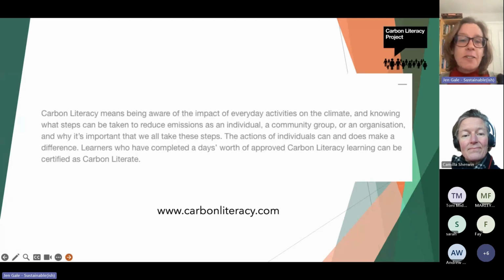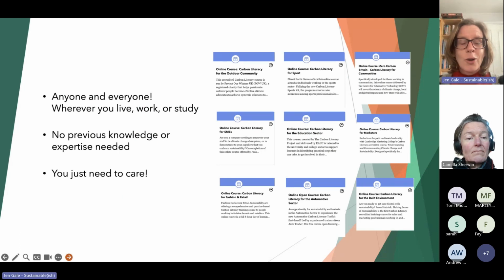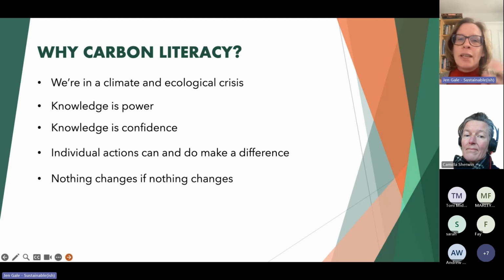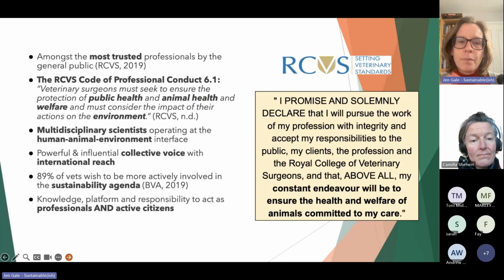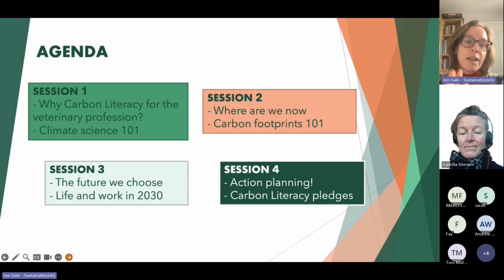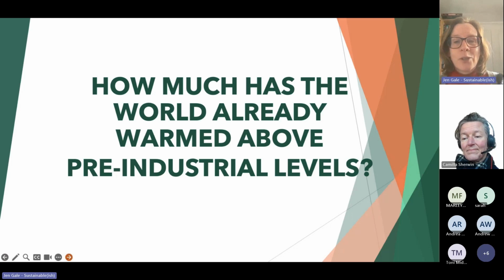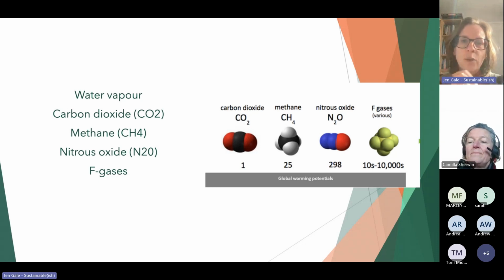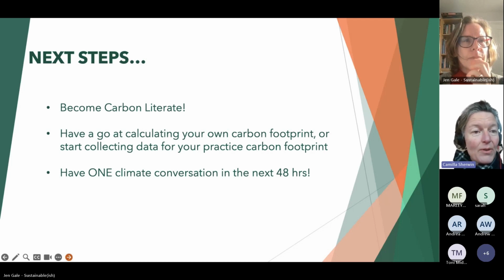An Introduction to Carbon Literacy for Vets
Jen Gale, founder of Sustainable-ish, provides an outline of what is covered in the 8 hour Carbon Literacy that she has developed in collaboration with Vet Sustain.